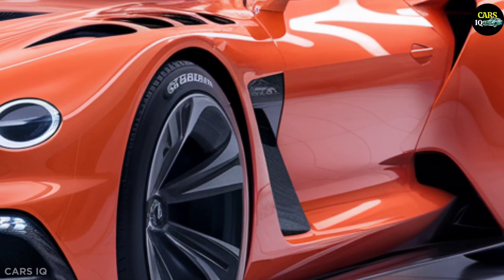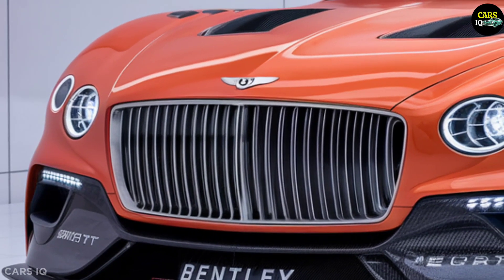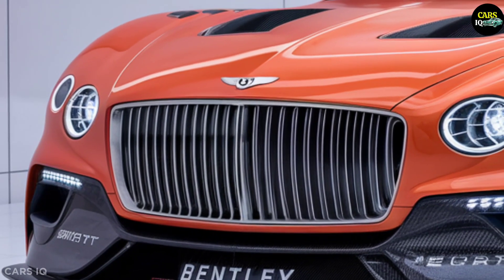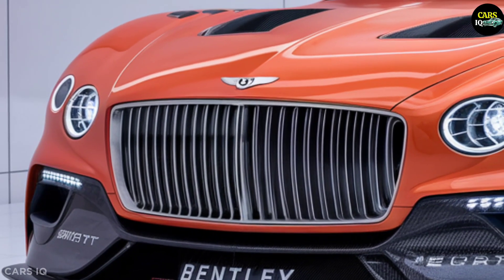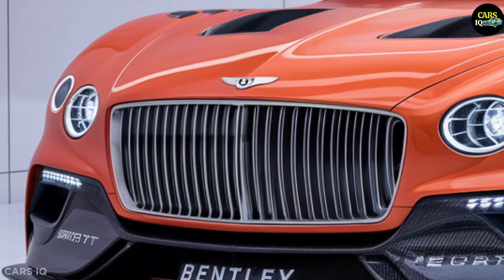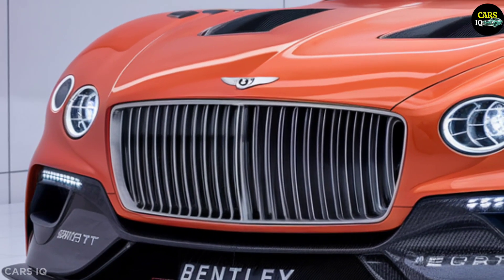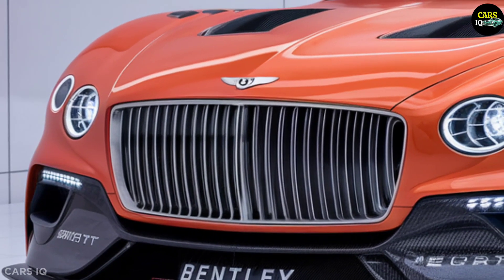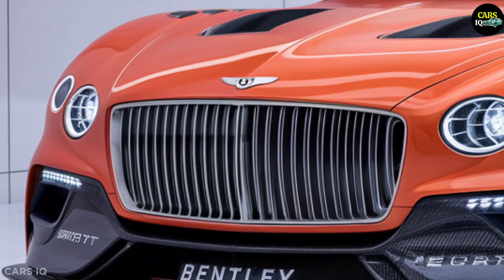The New 2025 Bentley Batur Convertible: A Car Enthusiast’s Dream!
2025 Bentley Batur Convertible: Unleashing a New Era of Luxury and Performance

Prepare to embark on an extraordinary journey with the all-new 2025 Bentley Batur Convertible. This magnificent vehicle, with its exceptional design and technological innovations, is set to captivate car enthusiasts and redefine the standards of luxury and performance. Let’s dive into the details of this breathtaking model.

The 2025 Bentley Batur Convertible boasts a modern and aerodynamic design that is sure to turn heads. At the front, the wide and asymmetrical grille, adorned with subtle chrome details, sets the stage for a bold and dynamic appearance. Powerful LED headlights flank the grille, emphasizing the car's striking character. The front bumper, equipped with aerodynamic air intakes and carbon fiber details, enhances the sporty look. From the side, the car's sleek lines and large, stylish wheels create an elegant silhouette. The rear view features high-powered LED taillights and aerodynamic lines that complete the sophisticated and sporty aesthetic.

Step inside the 2025 Bentley Batur Convertible, and you'll find a luxurious and comfortable interior. Leather seats, a high-quality material console, and a technology-rich dashboard ensure that both the driver and passengers enjoy unparalleled comfort. The large touchscreen infotainment system offers a wide range of functions and entertainment options, while advanced sound insulation technologies provide a quieter and more enjoyable driving experience.

Under the hood, the 2025 Bentley Batur Convertible is powered by a robust and efficient engine. It features a 4.0-liter twin-turbocharged V8 engine that produces an impressive 600 horsepower and 800 Nm of torque. This power is seamlessly delivered through an 8-speed automatic transmission and an all-wheel-drive system, ensuring a dynamic and exhilarating driving experience. The advanced engine technology guarantees better fuel efficiency and outstanding performance, making every drive an adventure.

The starting price for the 2025 Bentley Batur Convertible is expected to be around $250,000. Considering the car’s high-tech features and luxurious equipment, this price reflects its premium positioning in the market. Various trim levels and customization options can increase the price. The official release date is planned for the first half of 2025, with pre-orders starting in late 2024.

The new Bentley Batur Convertible, with its stunning design, remarkable power, and luxurious interior, is set to elevate the standards in the automotive world. This model is the epitome of elegance and performance, making it an excellent choice for car enthusiasts. The 2025 Bentley Batur Convertible is poised to redefine what we expect from a luxury sports car, combining style, comfort, and exceptional performance in one extraordinary package.